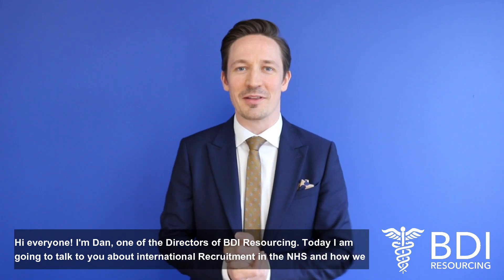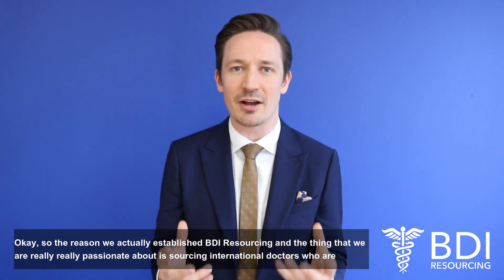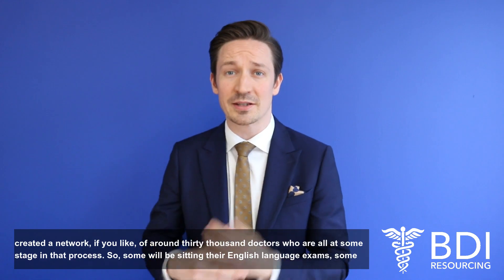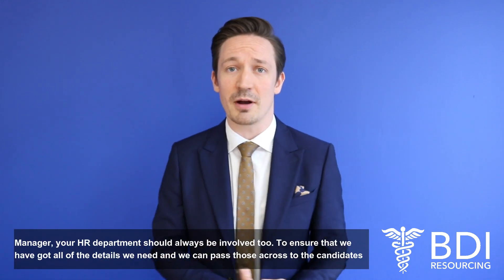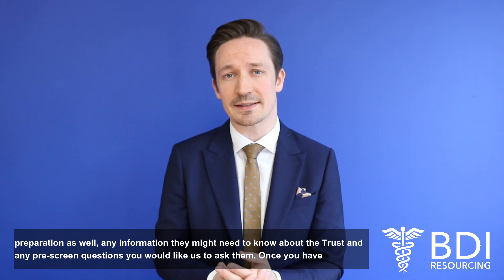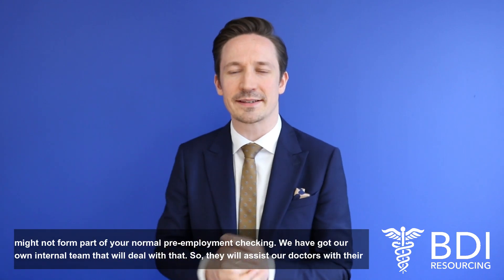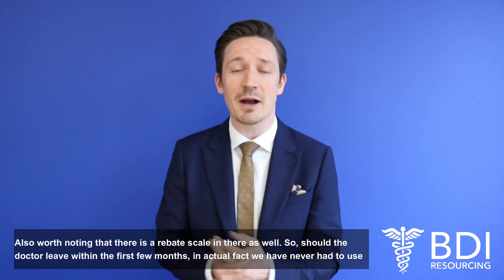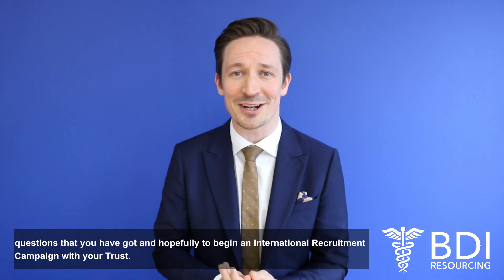NHS International Recruitment Campaign | BDI Resourcing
BDI Resourcing explains the International Recruitment Process for an NHS hospital. Daniel Platts explains the importance of sourcing international doctors with the current NHS staffing crisis and the process of employing them.